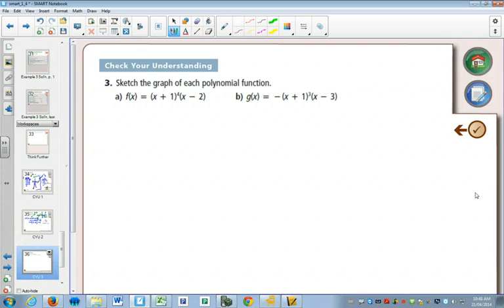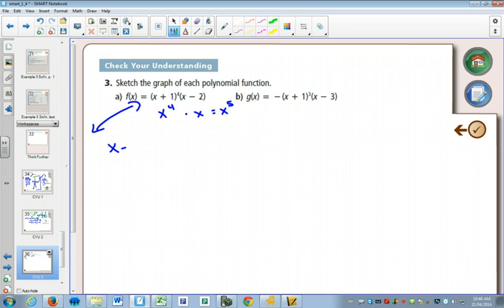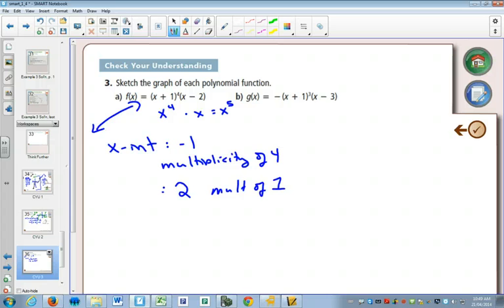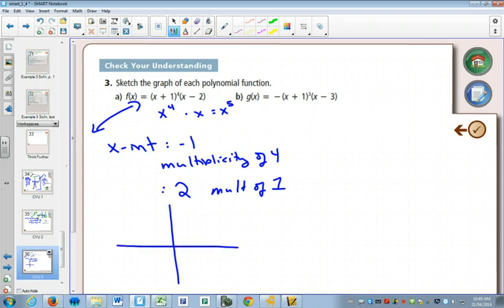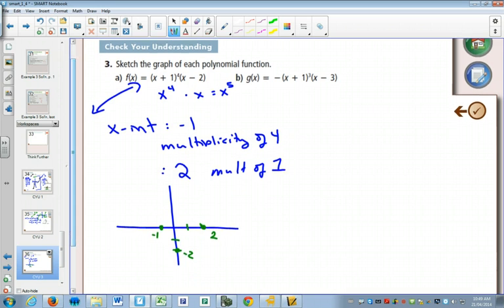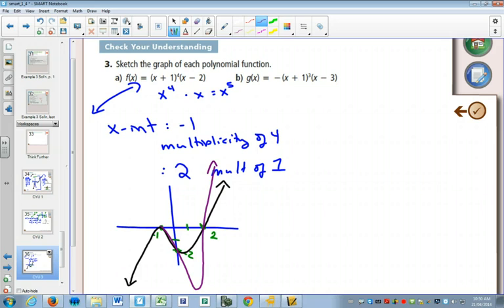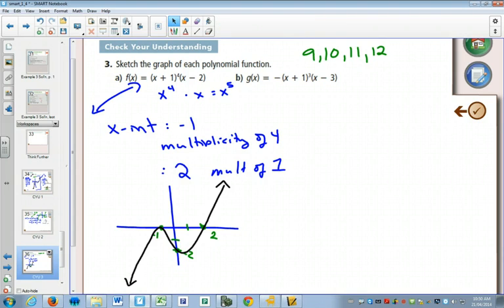MA40SP 1.4 Example 3